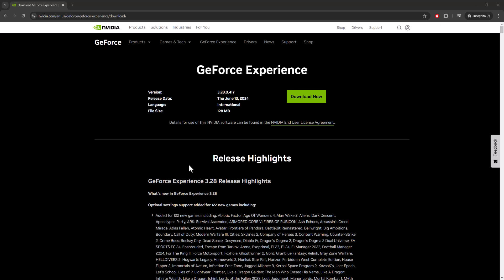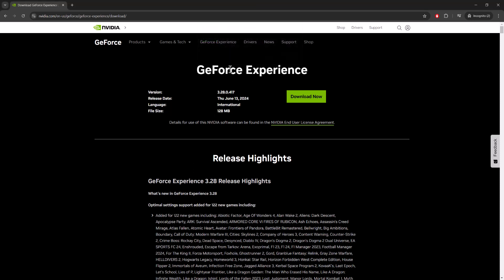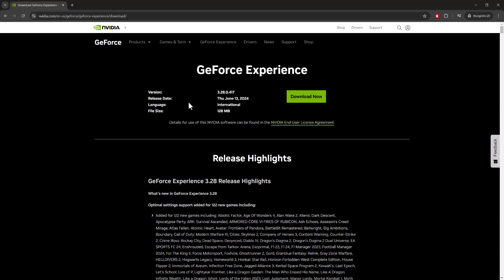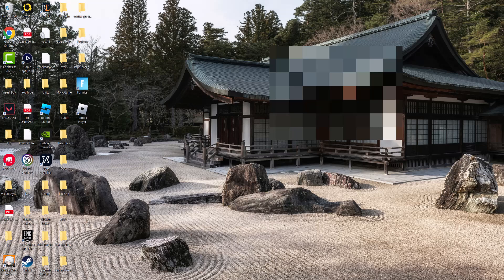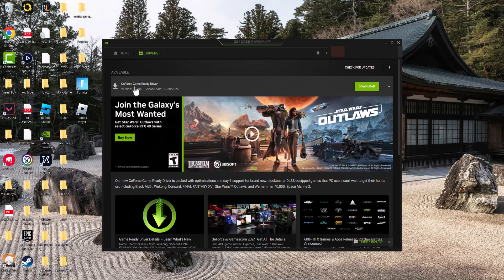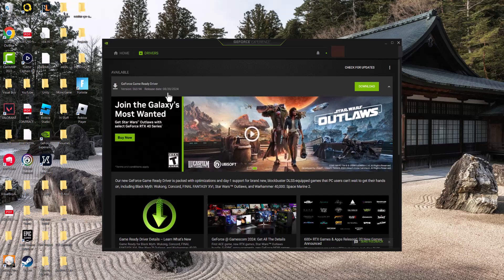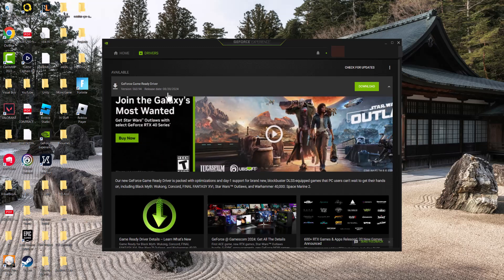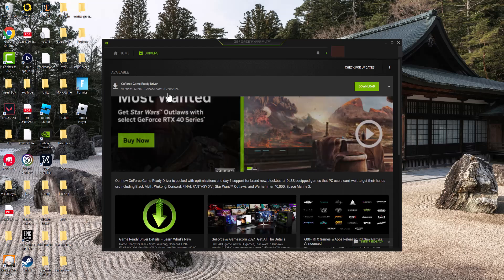How To Update Your NVIDIA Graphics Card Driver 2024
In this video, I talk about How To Update Your NVIDIA Graphics Card Driver 2024